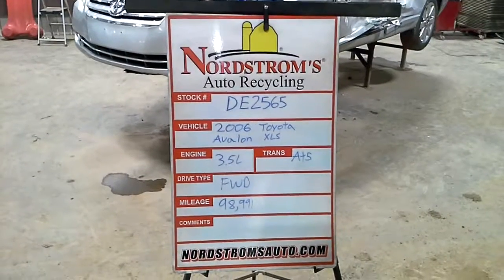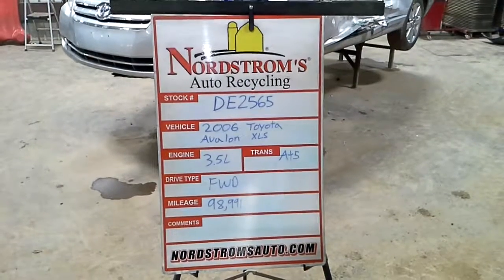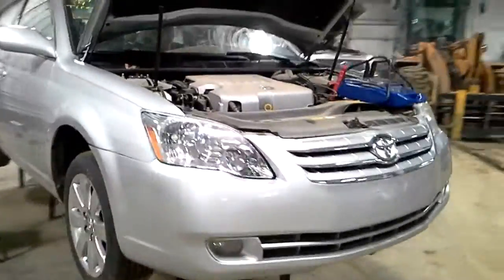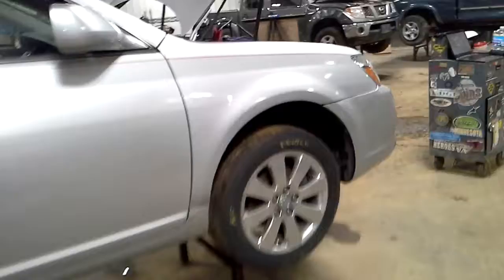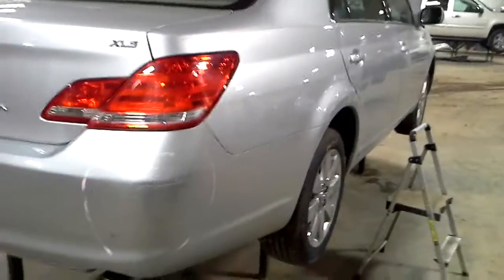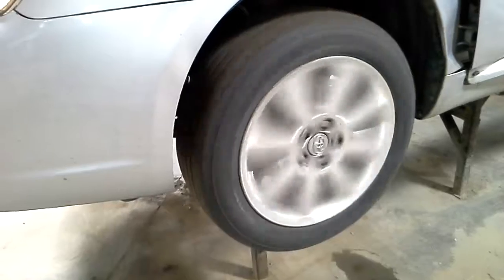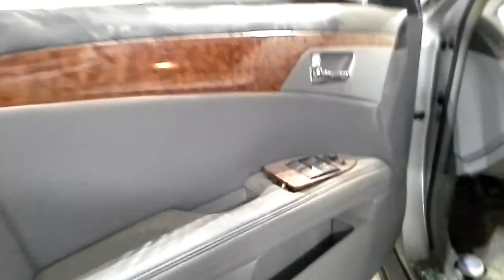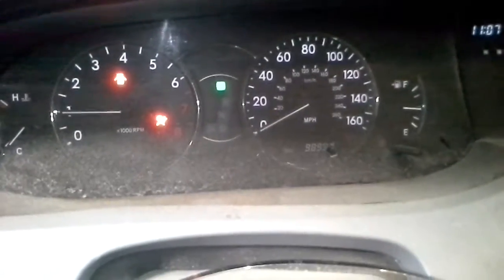PARTS FOR 2006 Toyota Avalon XLS DE2565